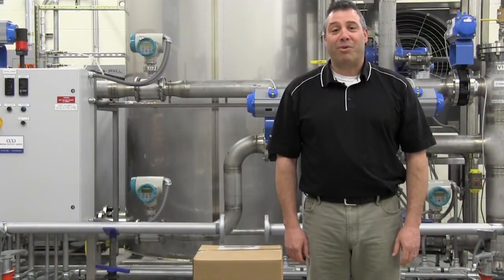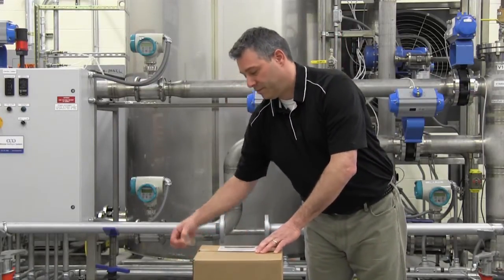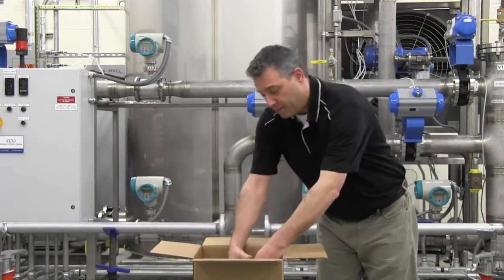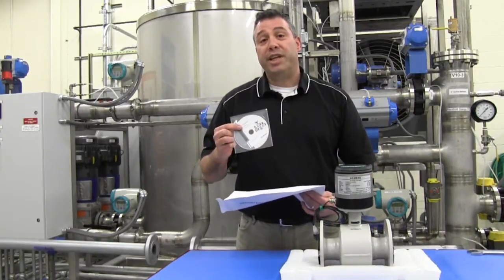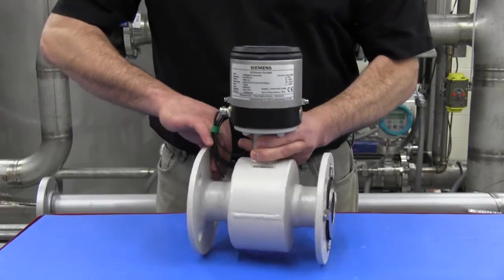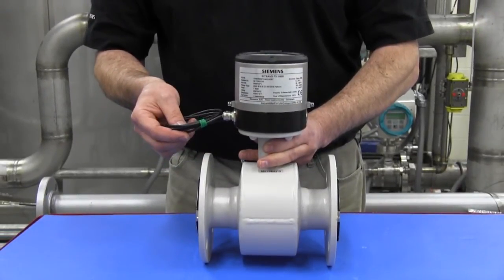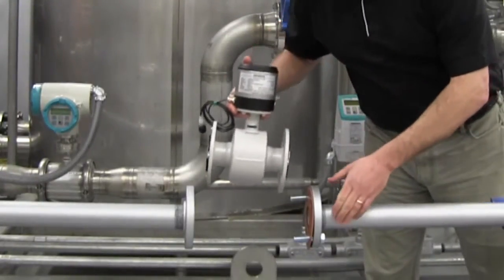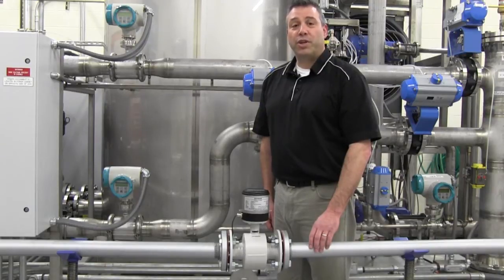SITRANS F M MAG 8000I (Irrigation) Flowmeter Installation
Learn how easy it is to install a SITRANS F M MAG 8000I battery-powered electromagnetic flowmeter for irrigation applications! Siemens flow expert Norm Kramer walks you through each step.